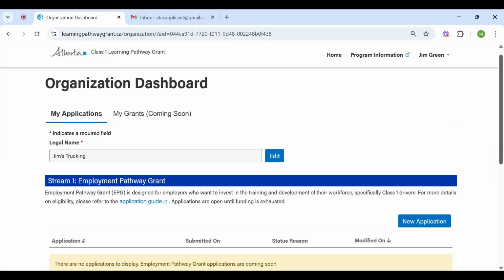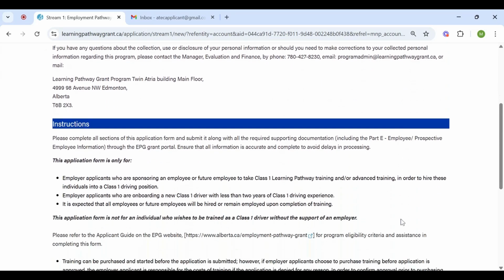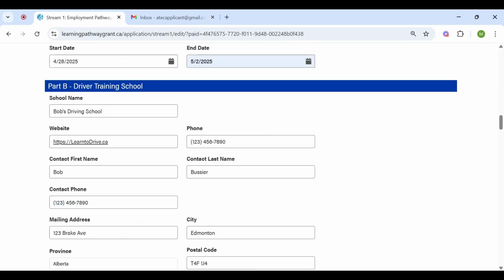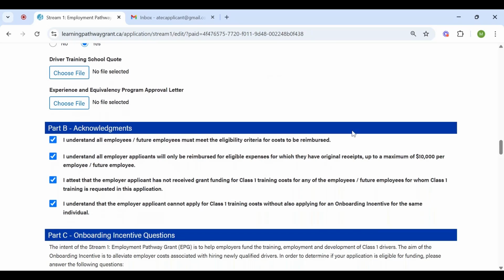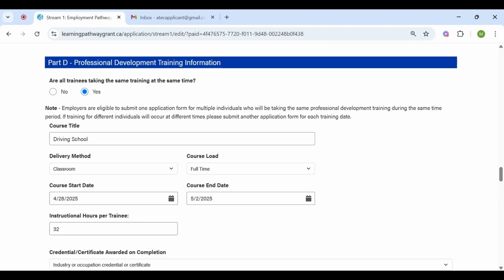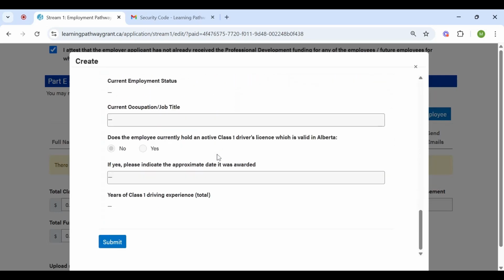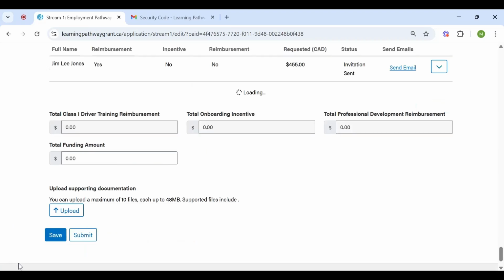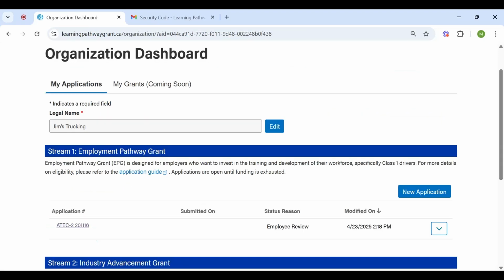Class 1 Learning Pathway Grant Portal – Employment Pathway Grant Application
The Ministry of Transportation and Economic Corridors Class 1 Learning Pathway Grant Program is designed to support the commercial driving industry in Alberta. The Employment Pathway Grant provides funding to employers in the commercial transportation industry to invest in their workforce, improve retention, and support professional development for Class 1 drivers. Eligible employers can apply for funding to be reimbursed for costs associated with hiring and training Class 1 drivers.